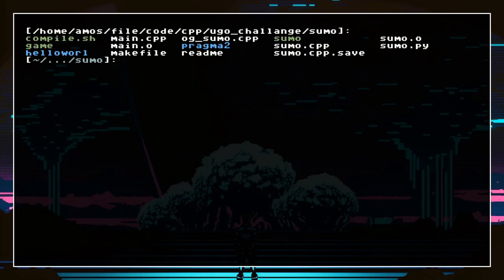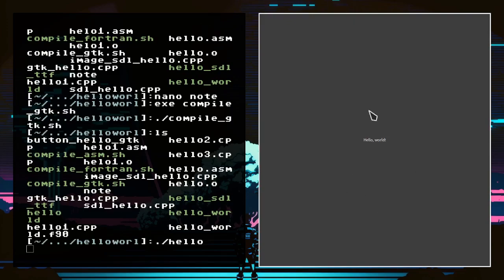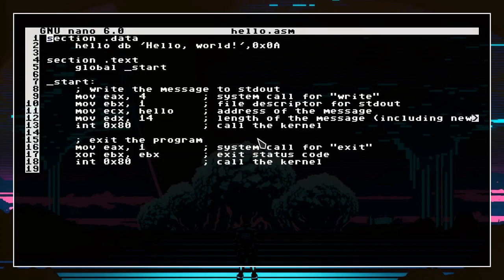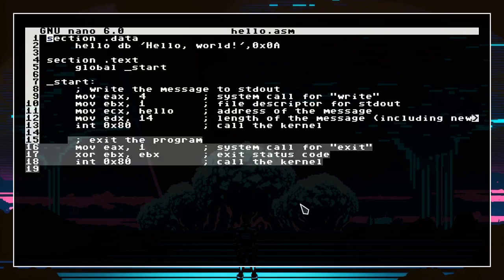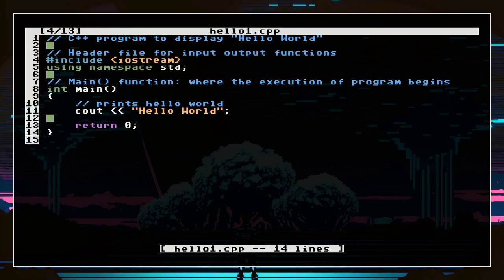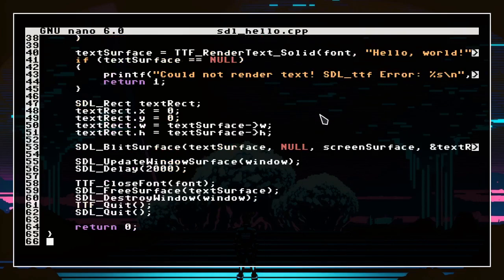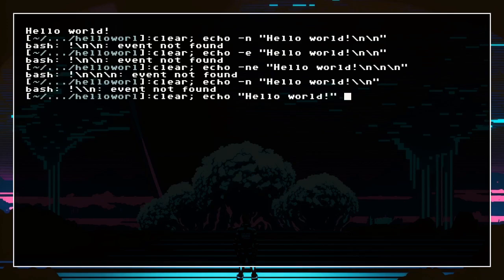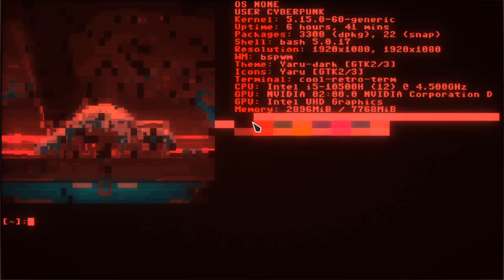HELLO WORLD!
A guide to the most basic program you can make.